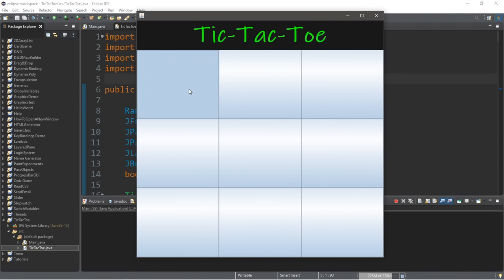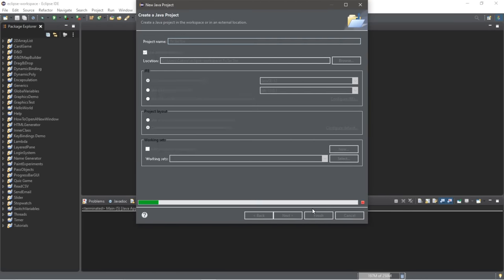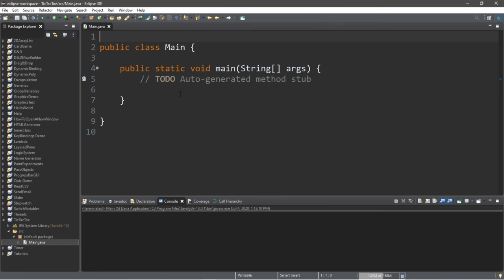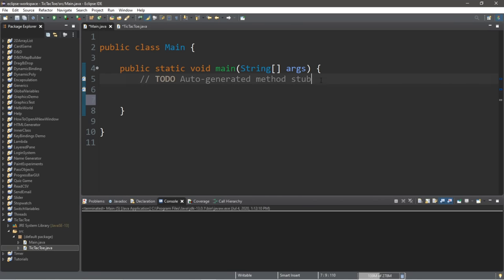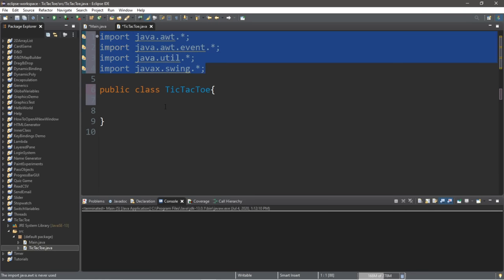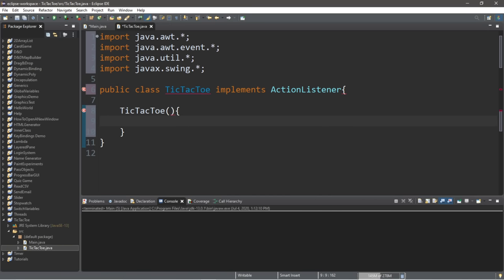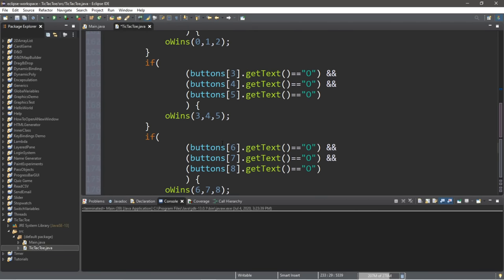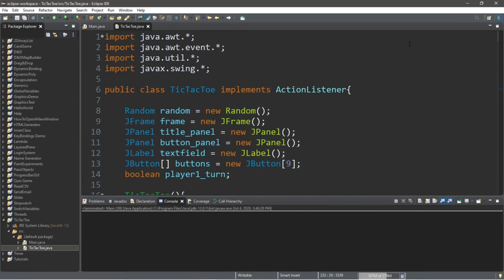Java tic tac toe game ⭕